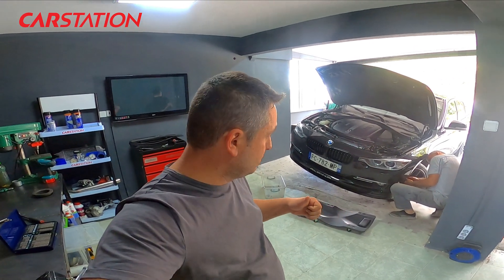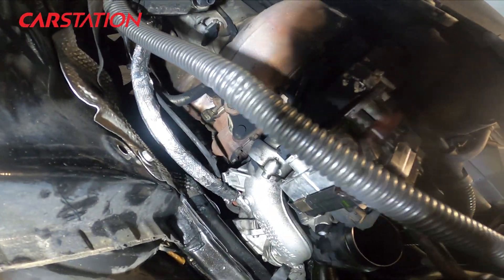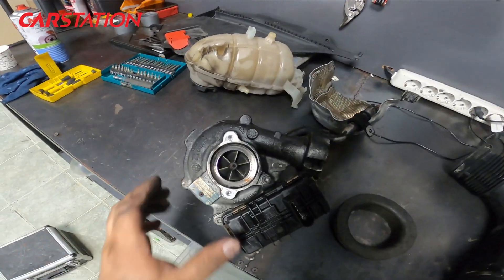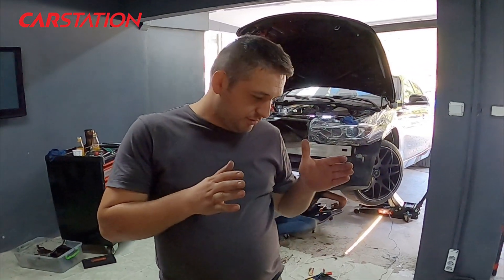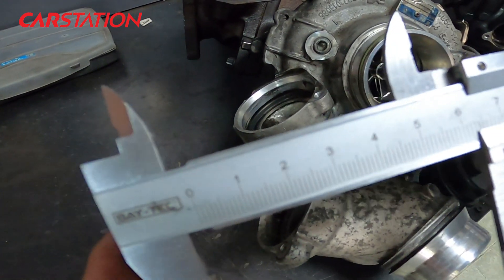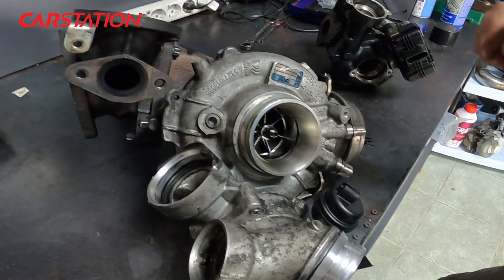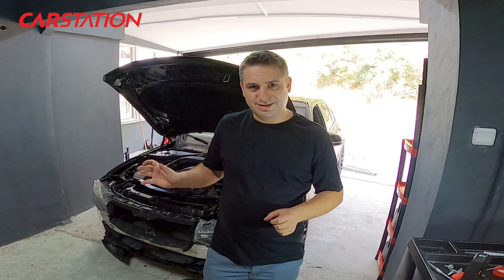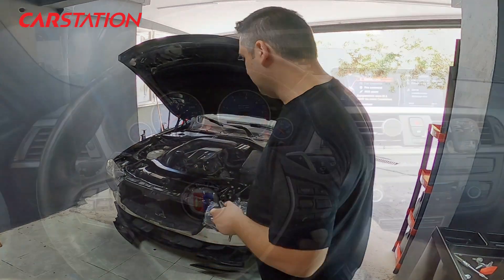Hybrid Turbo Yapımı | Bmw Alpina D3 Bölüm 3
Merhaba bu video da Bmw firmasının özel olarak üretmiş olduğu Alpina D3 Bi Turbo aracının turbolarını hybrid turbo sistemine çevirdik. Alpina D3 otomobilinin hybrid turbo yapımı nasıl yapılır sizlerle paylaştık iyi seyirler dilerim.